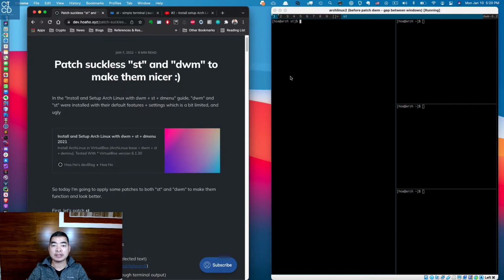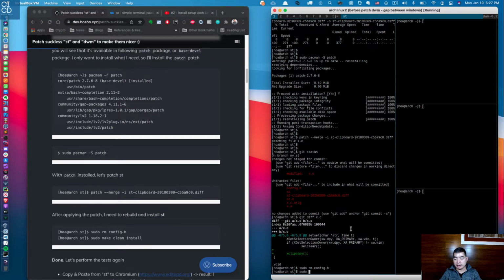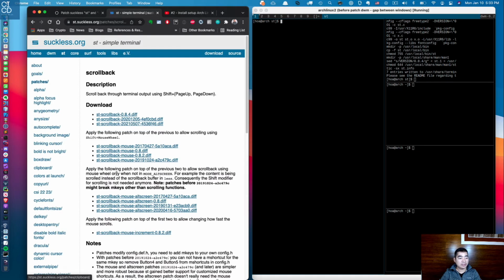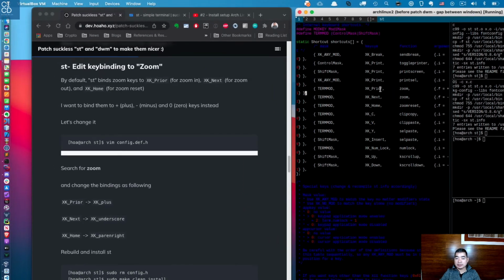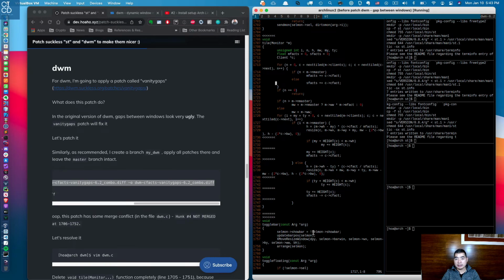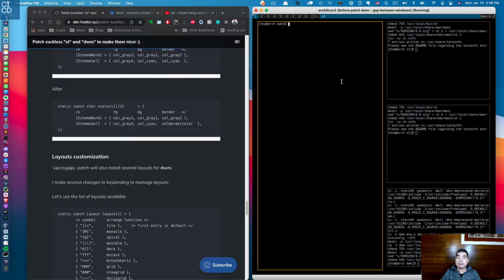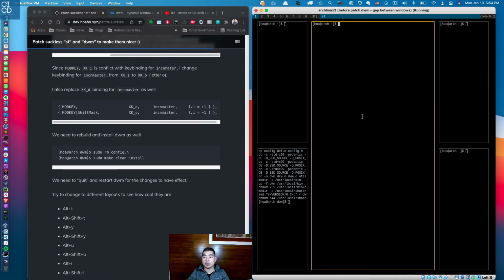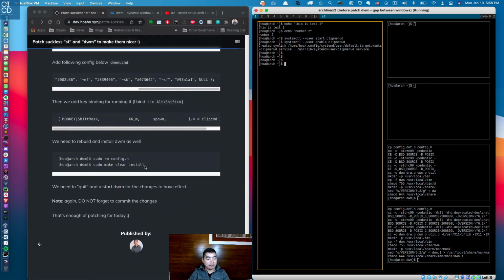#5 - Patch suckless original st and dwm to make them nicer :)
Original st + dwm are good - they are functional :) But you can make them even better by apply patches.

This video is about patching up "st" and "dwm".

For "st"
- Apply "clipboard" patch
- Apply "scrollback" patch
- Change keybindings for "zoom"

For "dwm"
- Apply "vanitygaps" patch

Timestamps
- 03:30 - Apply "clipboard" patch for st
- 11:07 - Apply "scrollback" patch for st
- 16:24 - Change keybindings for "zoom"
- 19:40 - Apply "vanitygaps" patch for dwm

Like if you find this video is helpful
Comment if you have any question, or suggestion of a topic